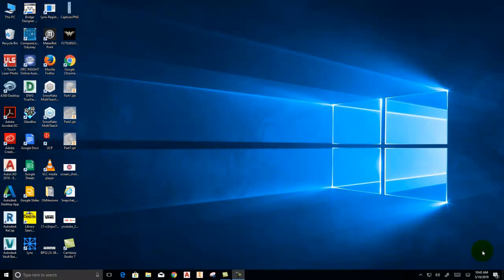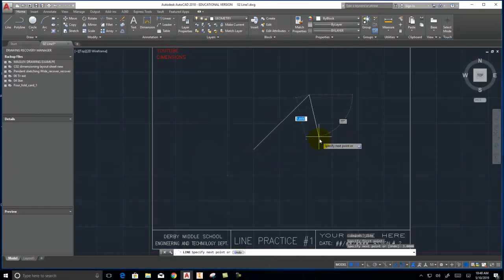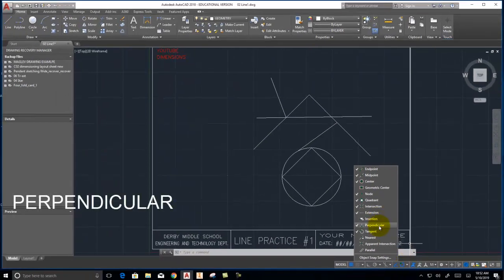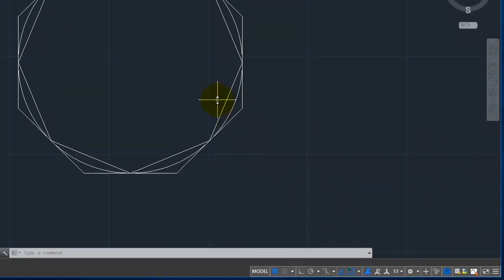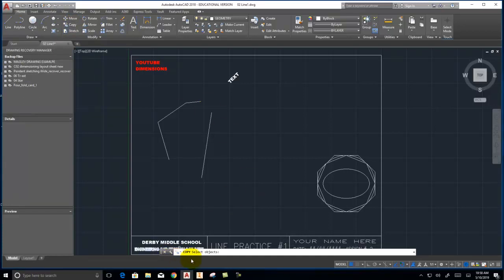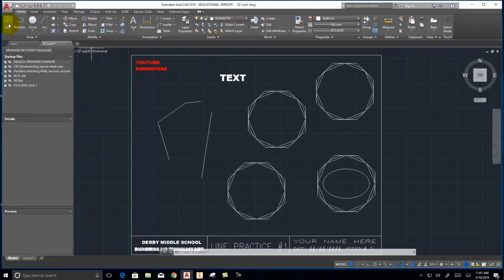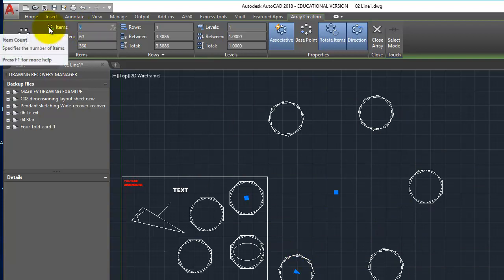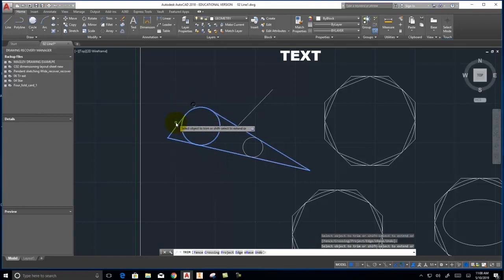AutoCAD in 30 minutes!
Derby Middle School Introduction to AutoCAD